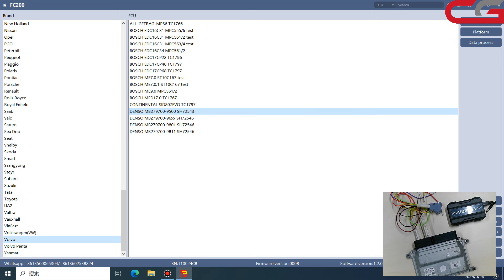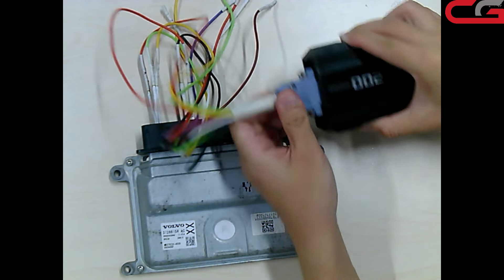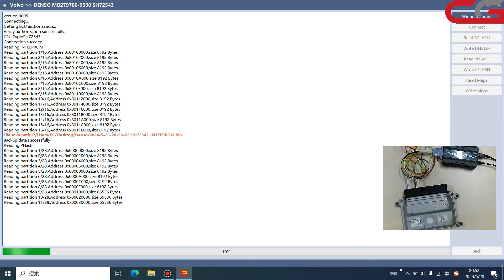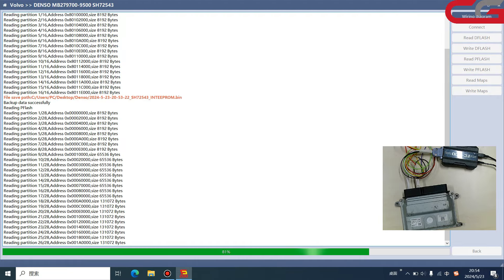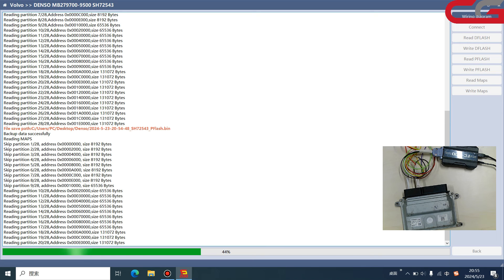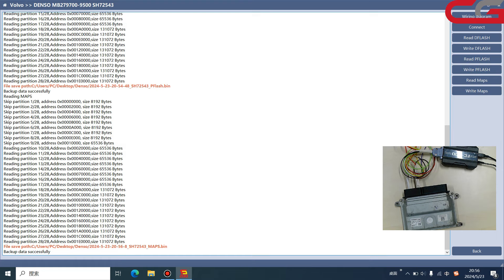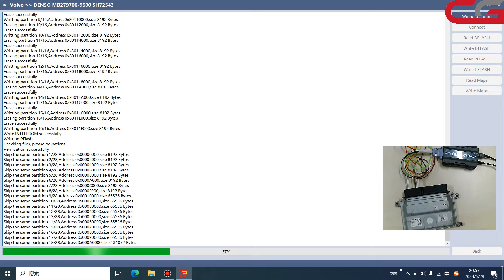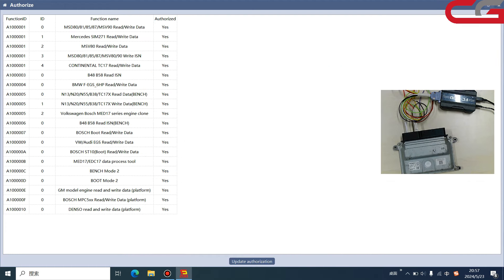FC200 Volvo DENSO MB279700 9500 SH72543